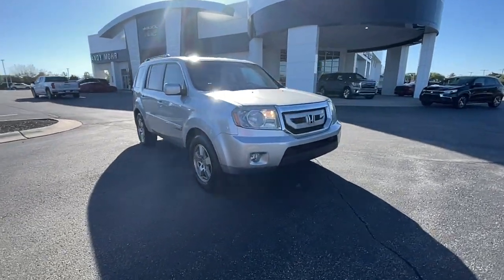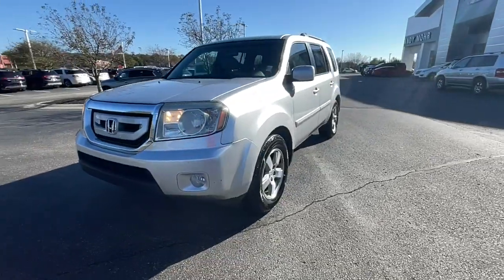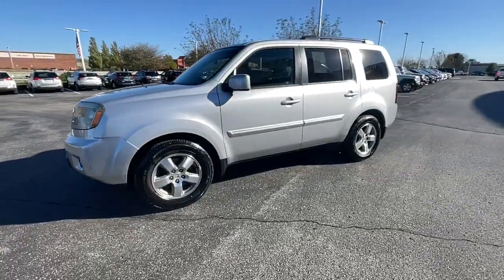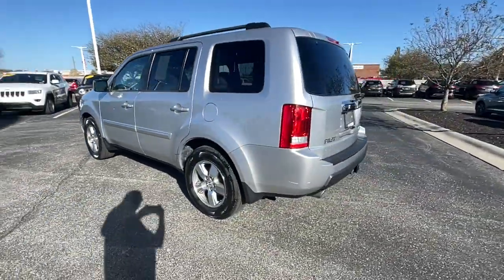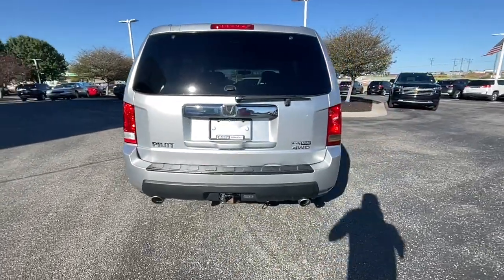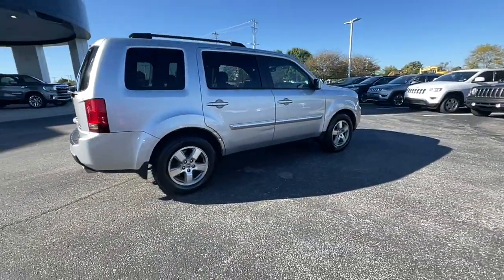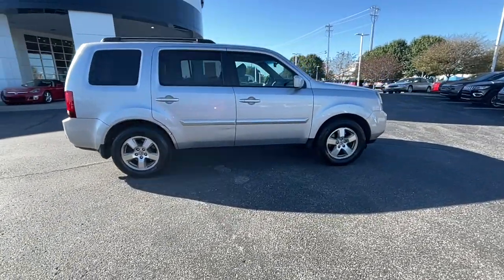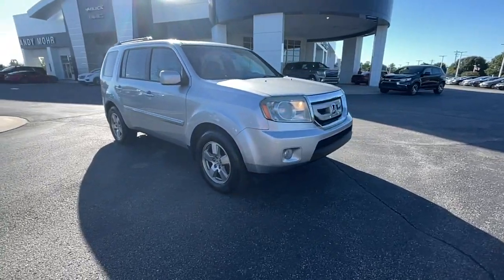2011 Honda Pilot Fishers, Noblesville, Carmel, Indianapolis, Zionsville, IN KB160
Alabaster Silver Metallic Used 2011 Honda Pilot available in Fishers, Indiana at Andy Mohr Buick GMC. Servicing the Noblesville, Carmel, Indianapolis, Zionsville, IN area.

NICE local Trade-In**REAR ENTERTAINMENT**LEATHER** Heated Leather Seats**, Bluetooth**, DVD Entertainment System, Moonroof / Sunroof**, Clean Carfax**, Great Service History**, Third Row Seating**, Alloy Wheels, Appearance Package, Bose High End Sound Package, Heated Leather Seats, Leather Seats, Multimedia Package, Popular Equipment Package, Power Package, Premium Sound Package, Premium Wheels, Special Edition Package, Sunroof / Moonroof, Third Row Seating, Pilot EX-L, 4D Sport Utility, 3.5L V6 SOHC i-VTEC VCM 24V, 5-Speed Automatic, 4WD, Silver, Auto-dimming Rear-View mirror, Compass, Front Center Armrest, Garage door transmitter: HomeLink, Heated door mirrors, Heated front seats, Power door mirrors, Rear reading lights, Split folding rear seat, Telescoping steering wheel, Trip computer.brClean CARFAX. Odometer is 12795 miles below market average!brSilver 2011 Honda Pilot EX-L 3.5L V6 SOHC i-VTEC VCM 24VbrbrReviews:br * If you're looking for a true eight-passenger vehicle that offers more on- and off-road capabilities than a minivan, the 2011 Honda Pilot belongs on your list. It can accommodate three child seats in the second row and comfortably fit two adults in the third-row seat. Source: KBB.combr * Pleasant ride, decently roomy third-row seat, smooth V6, clever interior storage features, perfect crash test scores. Source: EdmundsbrAwards:br * 2011 KBB.com 10 Best Used Family Cars Under $15,000 * 2011 KBB.com Brand Image AwardsbrKelley Blue Book Brand Image Awards are based on the Brand Watch(tm) study from Kelley Blue Book Market Intelligence. Award calculated among non-luxury shoppers.  Kelley Blue Book is a registered trademark of Kelley Blue Book Co., Inc.brbrAndy Mohr Buick GMC is one of the LARGEST Buick GMC dealerships in the Midwest. We have an ever changing, wide array of some of the nicest pre-owned cars you can find. Conveniently located off State Road 37 between Fishers and Noblesville. Please be sure to verify equipment, mileage, and selling price with your salesperson upon arrival. MOHR Trade Guarantee?? - Andy Mohr Buick GMC is awarding customers up to $2000 or more for any trade in toward the purchase of select used vehicles. See dealer for details.